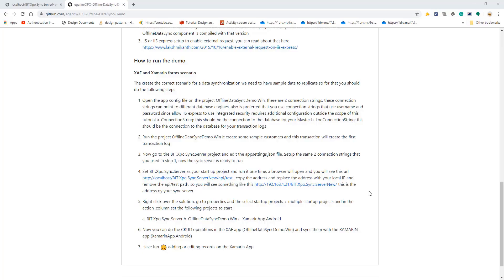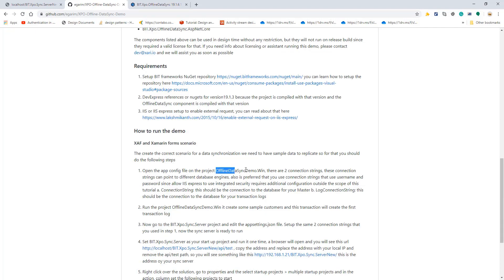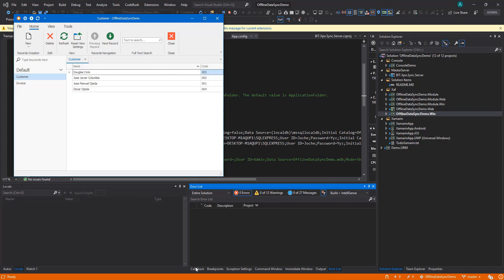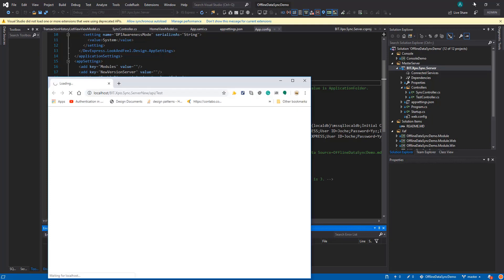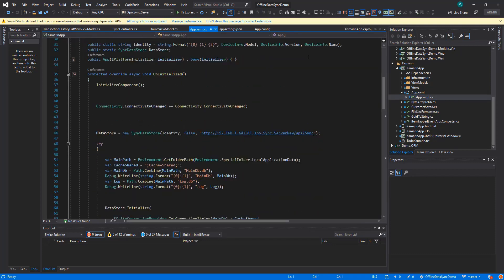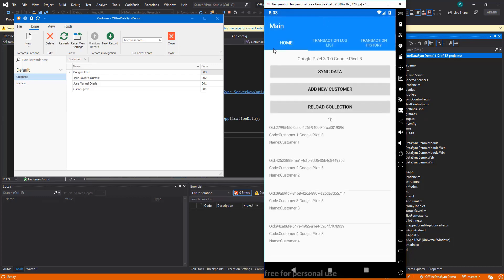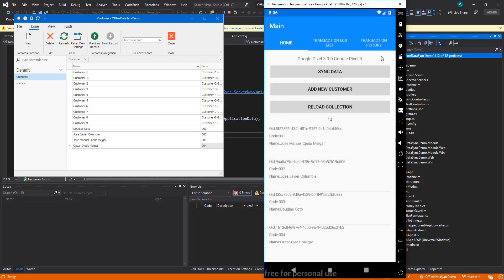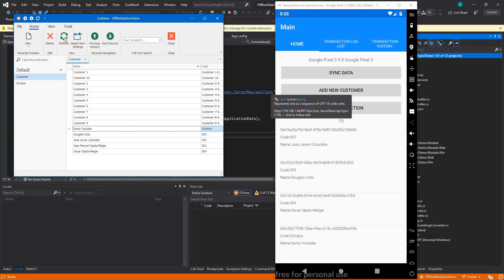Xamarin Offline Data Sync with XPO (XAF Backend)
Offline Data Sync with XPO between SQLite and SQL Server